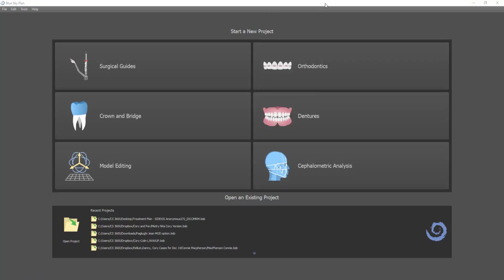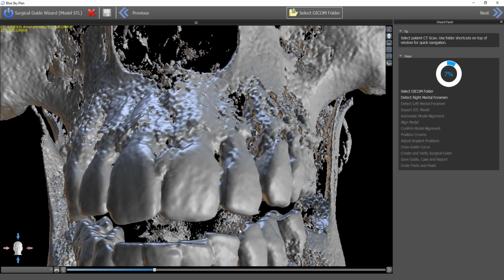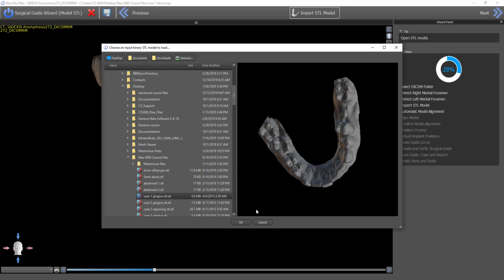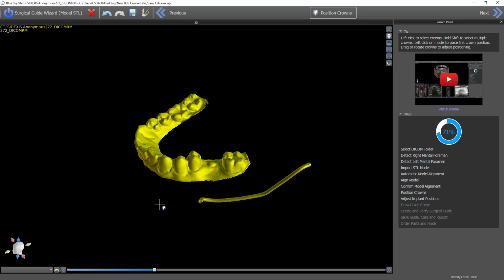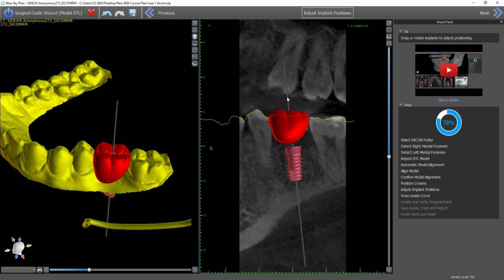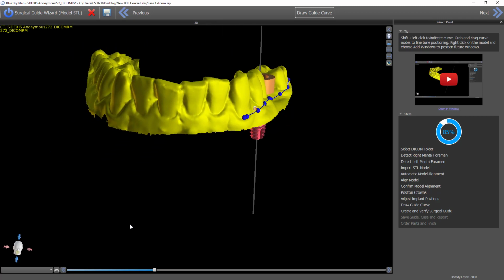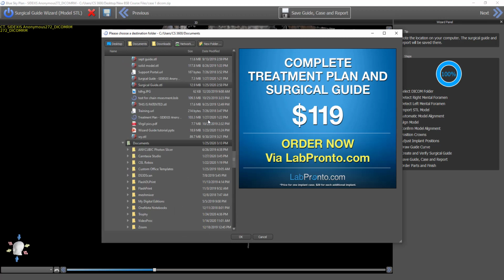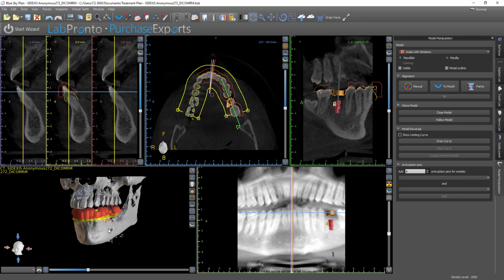Blue Sky Plan Wizard Workflow Tutorial v.4 7 15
This shows how to use the wizard in BSB to create simple surgical guides quickly and easily.  If you'd like to try it, here are the files for download.